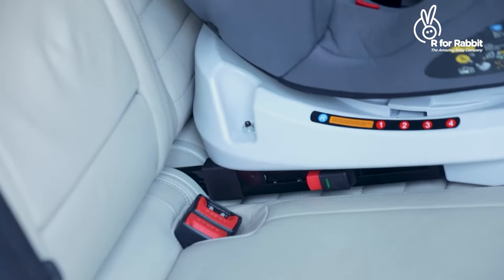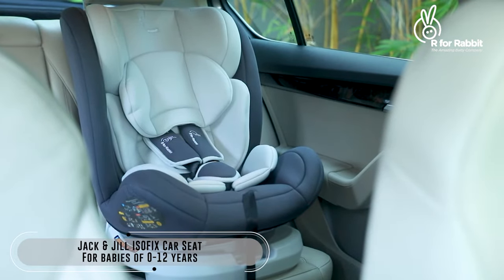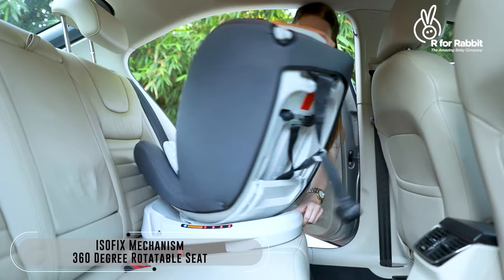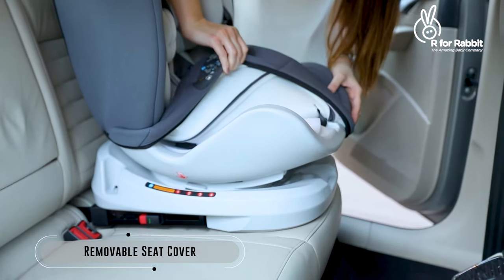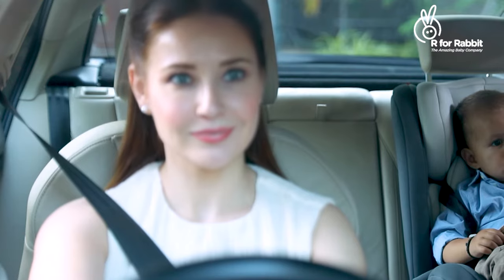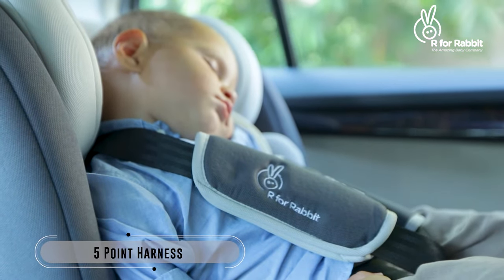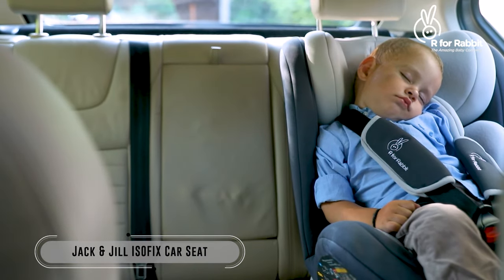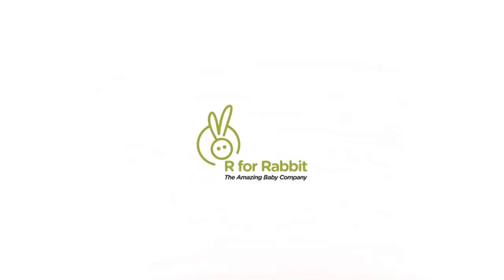Jack & Jill Isofix Car Seat For Kids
Jack N Jill Grand ISOFIX Car Seat For Kids

Ensure maximum safety of your little one while you take him/her to travel with you in the car. R For Rabbit brings to you Jack N Jill Grand ISOFIX Baby Car Seat for extended care, comfort and safety of your child. Jack N Jill Grand ISOFIX baby car seat is EN 14988 Safety Certified and comes with ISOFIX functionality which provides a more secure and easy way to install child seats in cars. This kids car seat comes with stylish premium design and is embedded with a safety harness to add extra safety while the child enjoys the outdoor views. Jack N Jill Grand ISOFIX is a 360 Degree Rotatable car seat with the arrangement of rotating the seat from Rear-facing arrangement to Front-facing. The Strong Solid Structure of this car seat is made through a Special injection molding mechanism which notÂ only adds looks but extra strength to absorb the shocks.

Kindly Note:Â You can use the ISOFIX arrangement if your car has ISOFIX fittings available, if not available then you can use this car seat by using the traditional method of attaching the car through carsâ€™ seat belt.

Key Features

For Age: 0 Months â€“ 12 Years

Weight Capacity: Up to 36 Kg

Safety 1st:Â Jack N Jill Grand ISOFIX isÂ ECE R44/04Â Safety Certified to ensure total safety for child
ISOFIX Mechanism:Â ISOFIX Mechanism makes this car seat really easy to install, enabling better stability and strength to absorb the shock.
360 Degree Rotatable Baby Car Seat:Â Easily switch this car seat from rear-facing to front-facing through simple arrangement without taking it off the base seat.
Special Injection Mold Structure:Â This car seat is made with injection mould process to give extra sturdiness, strength and smooth finishing.
5 Point Safety Harness:Â Car seat embedded with 5 point Safety harness to keep your child safe during travel always.
Removable Seat Cover: Easily attachable & detachable Seat Covers makes it super easy to wash and keep the seat hygienic for every time use.
Luxurious Design:Â Premium Looks & Study Design makes this car seat suits every luxurious car with complete safety.